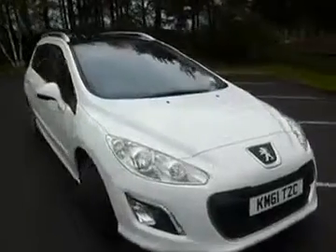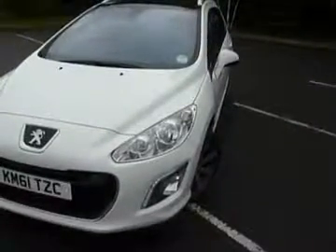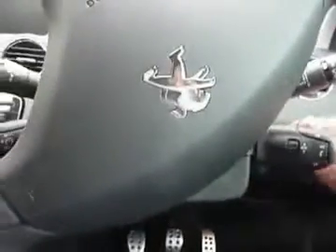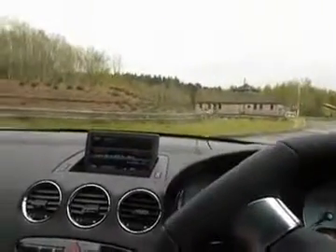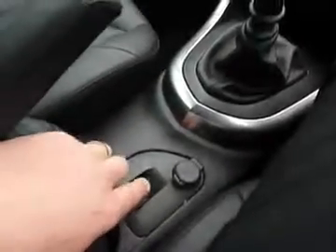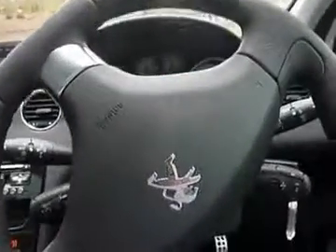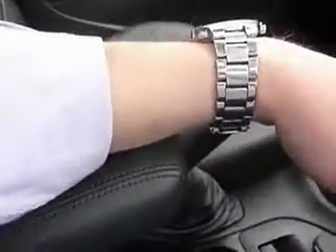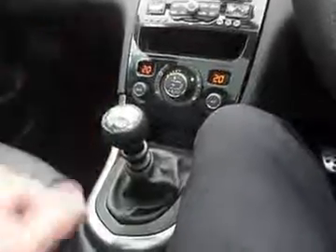Peugeot 308 SW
Peugeot 308 SW. Is it a hatchback or an estate?